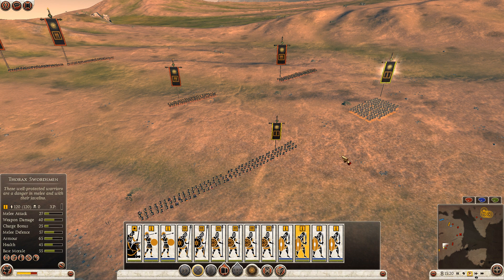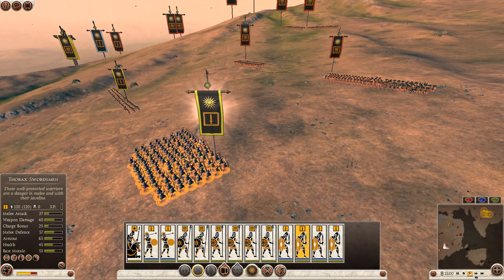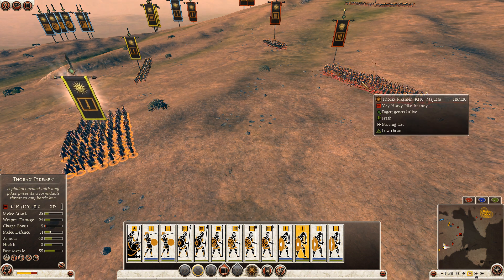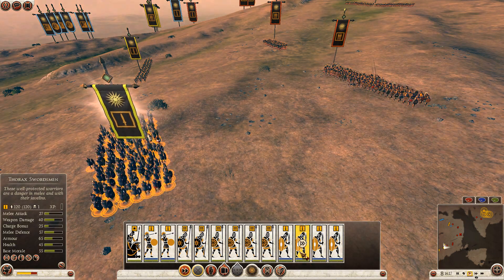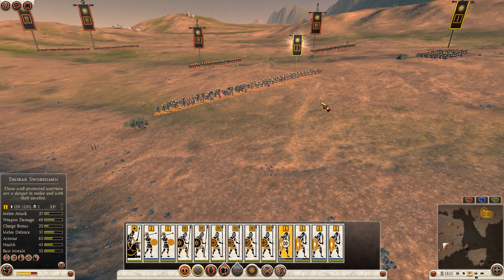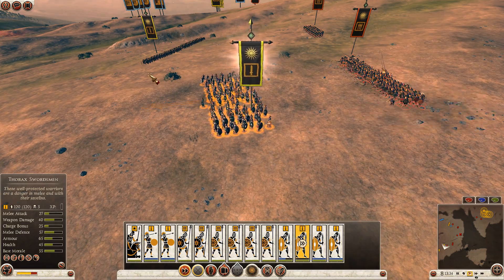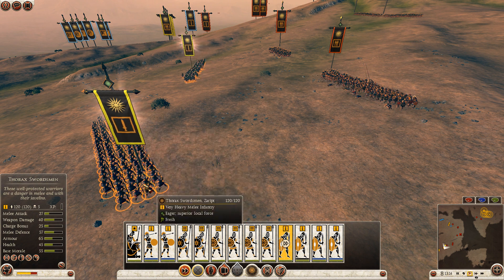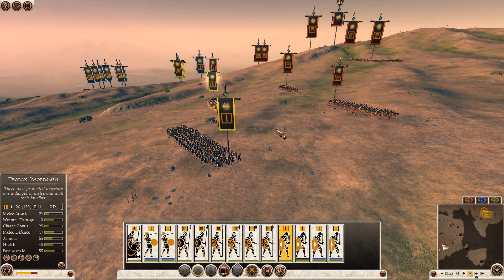Total War: Rome 2 - Patch 4 showcase #3 - Pila throwing test.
We wanted to show how only first rows of a unit do throw pilas in Patch 4, but it didn't went well^^ At least we showed that each man in a unit have separate ammo counter^^